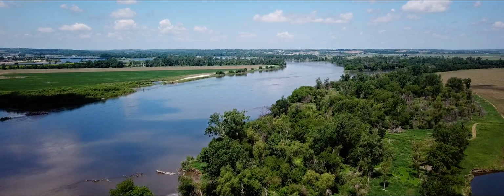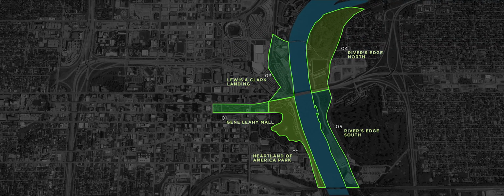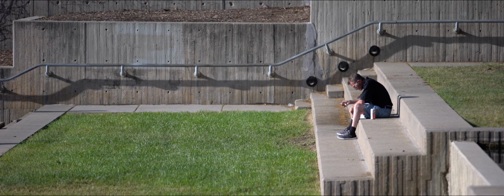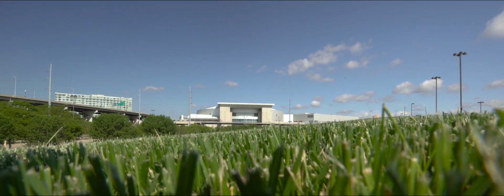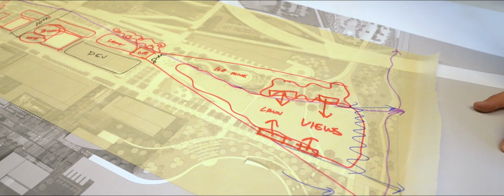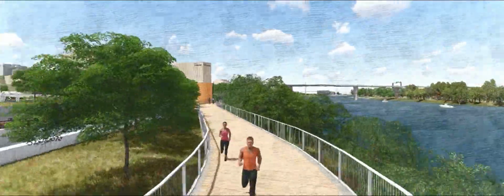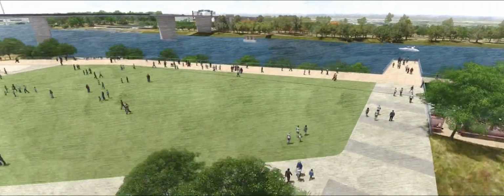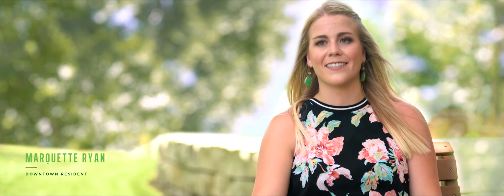Omaha Riverfront Revitalization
OJB designed a master plan for 200-acres along the Missouri River, revitalizing the waterfront and reconnecting Omaha and Council Bluffs to the river. The master plan spans both sides of the river, involving two cities and two states. The goal is to unify the area into one regional destination where visitors can embrace the river and experience a unique and active urban destination, while respecting and honoring the cities historic and industrial roots.